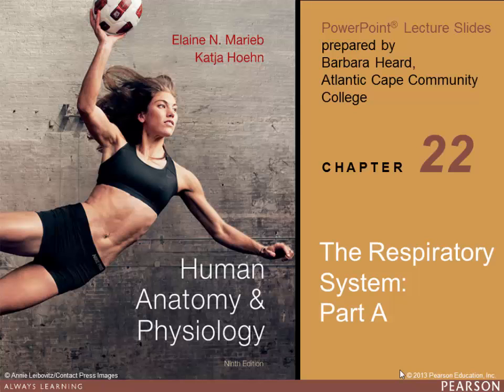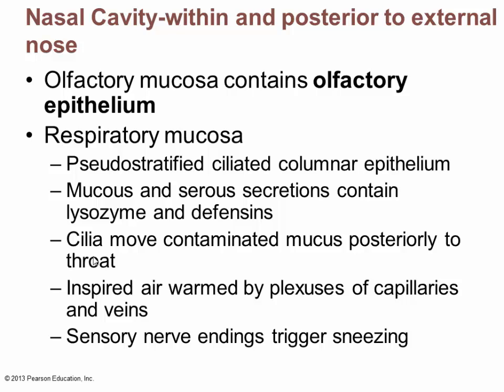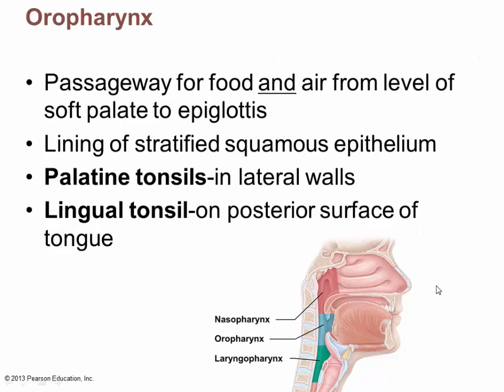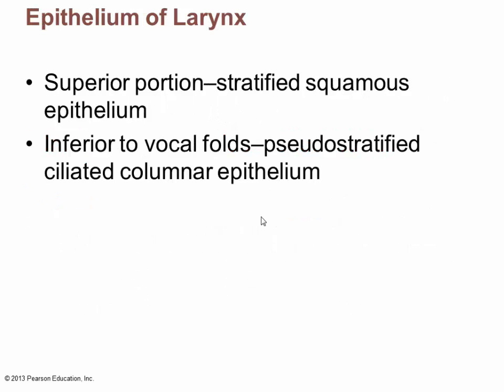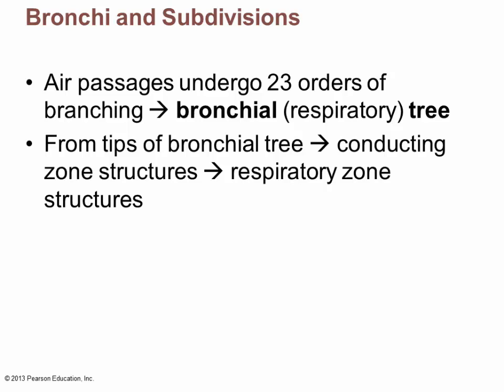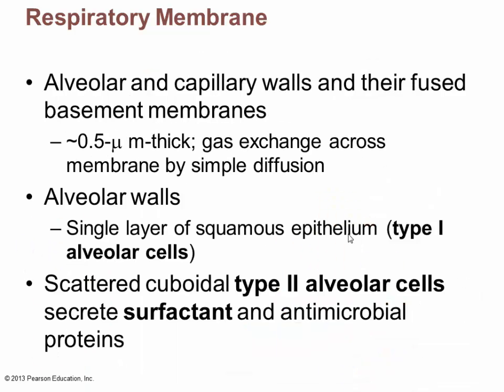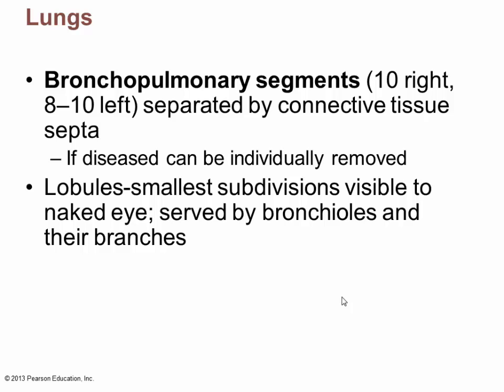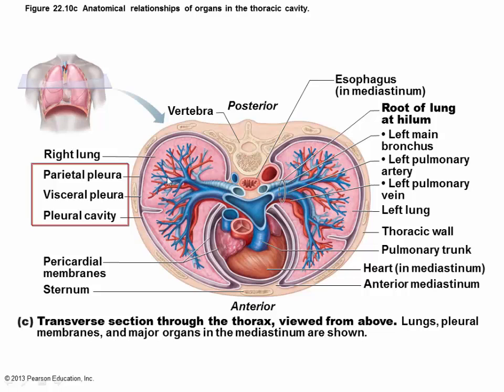Respiratory system introduction Part 1